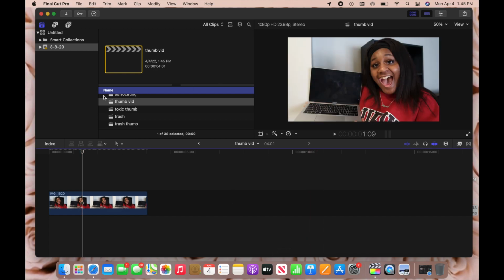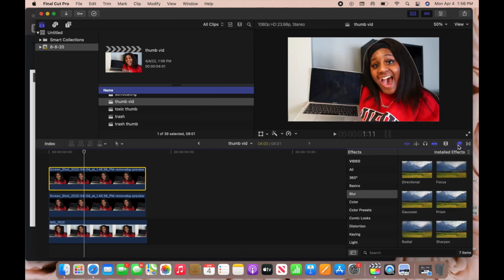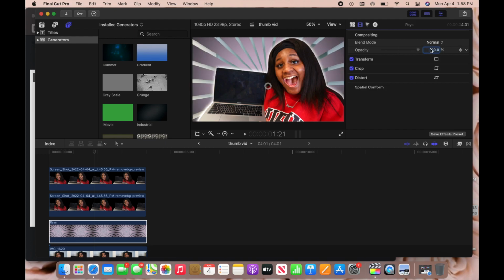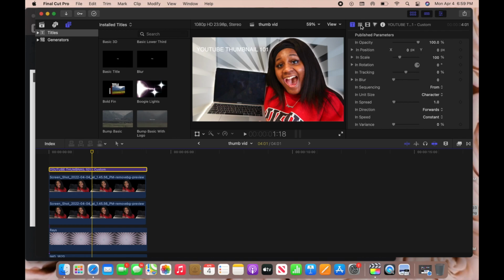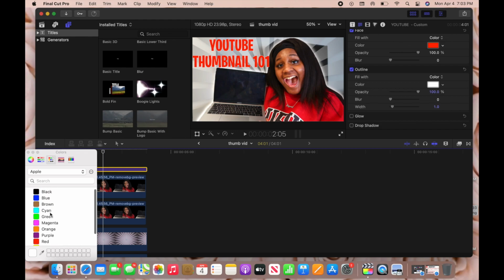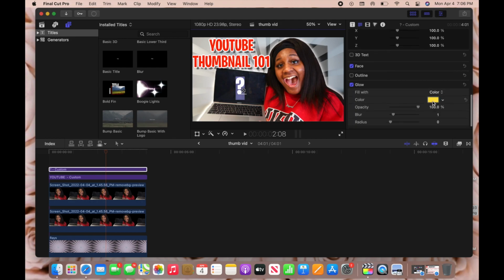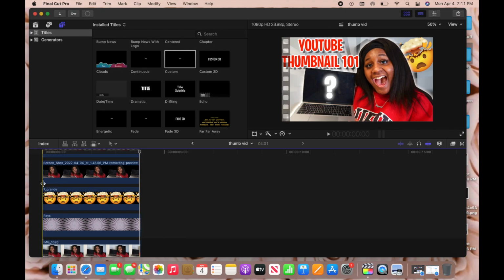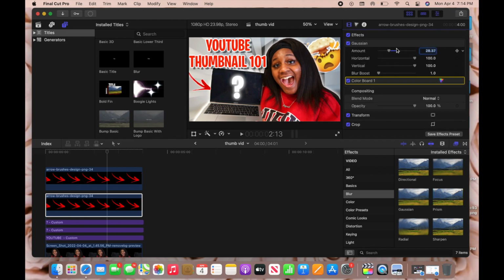HOW TO CREATE A YOUTUBE THUMBNAIL 2022!!! | Tips for improving your thumbnails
HOW TO CREATE A YOUTUBE THUMBNAIL!!! | Tips for improving your thumbnails